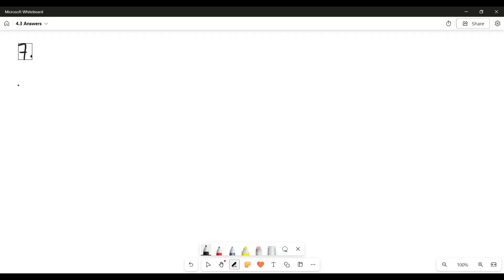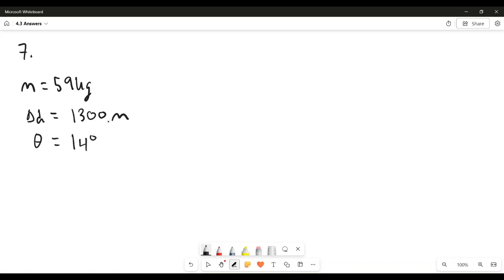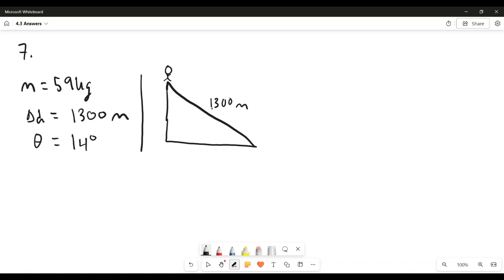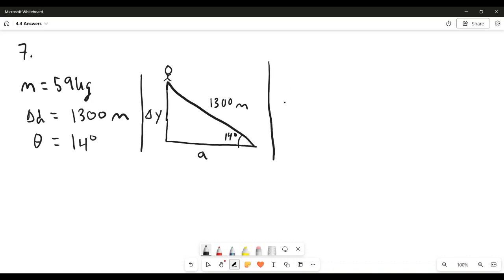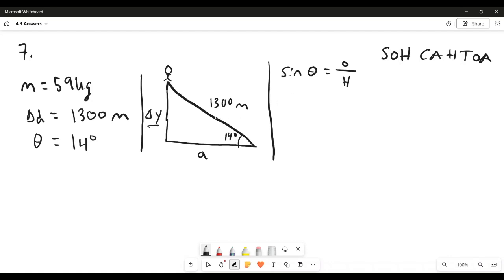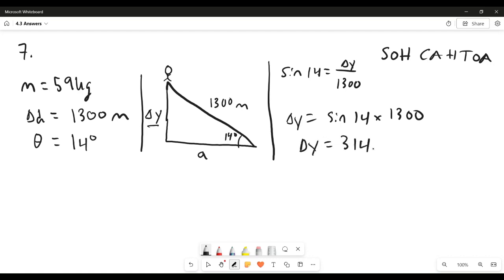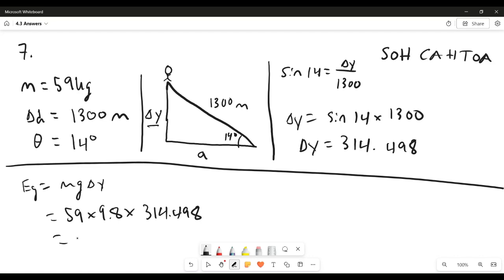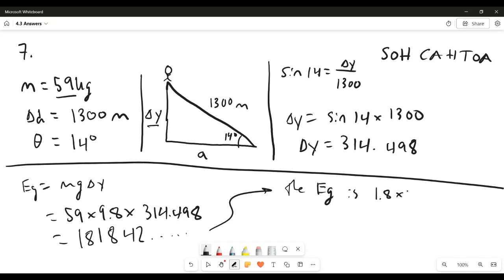4.3 Q7 (Grade 12 Nelson Physics Textbook Solution)